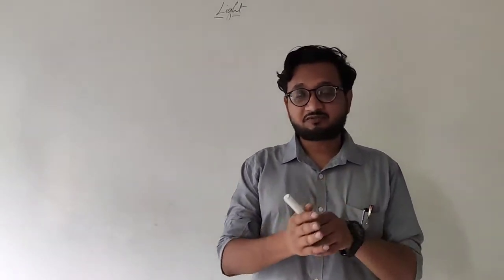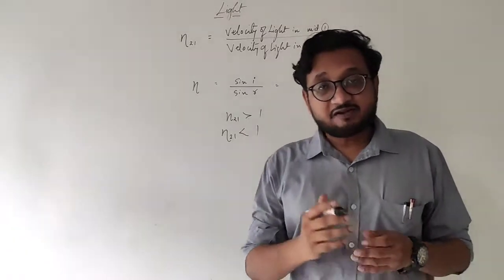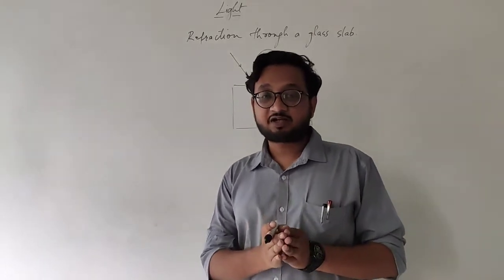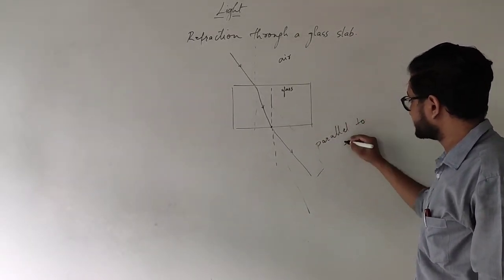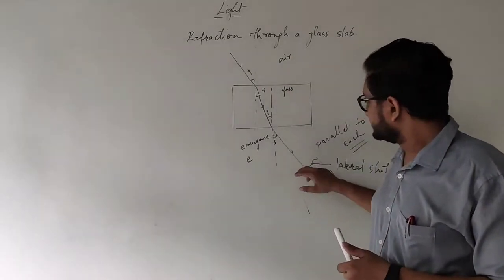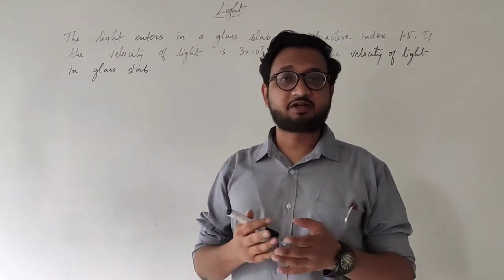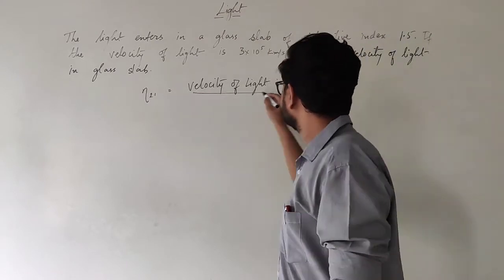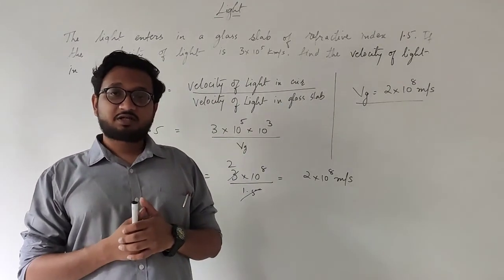Class 10 Physics Light part 14